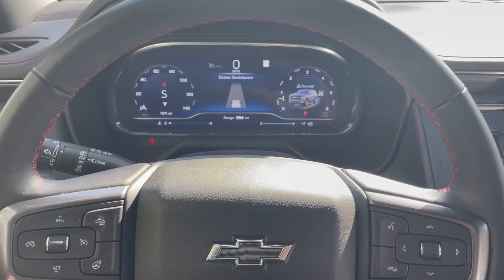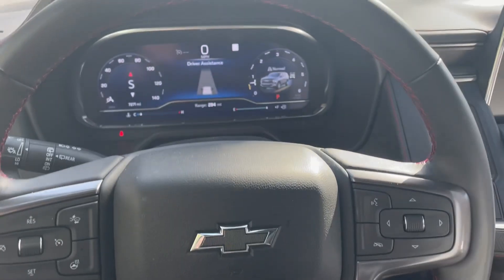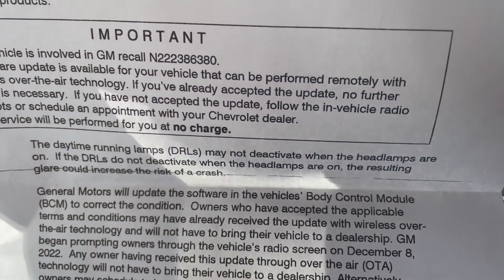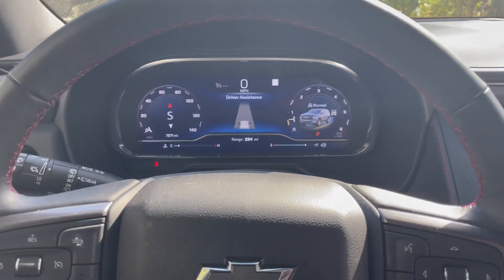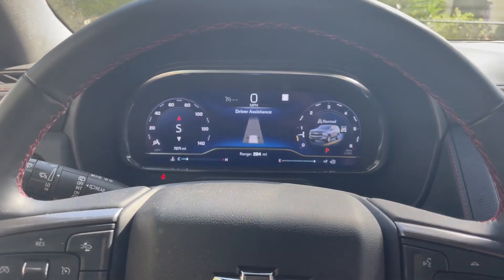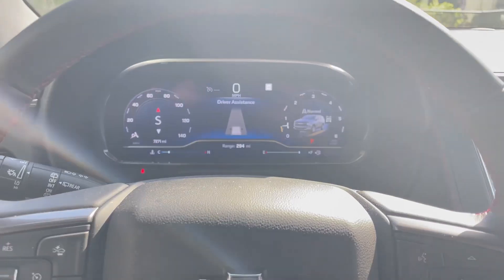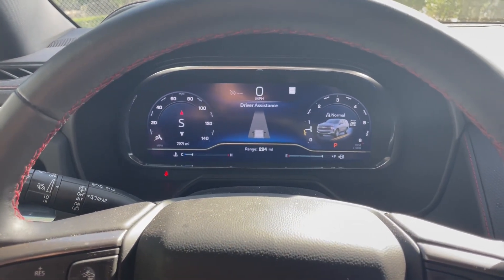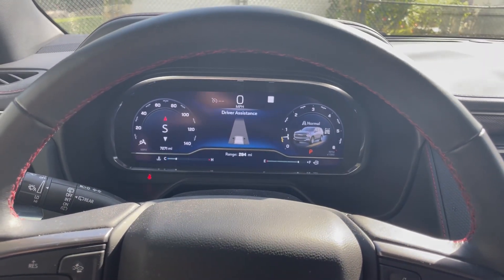2022 Chevrolet Tahoe Recall N222386380